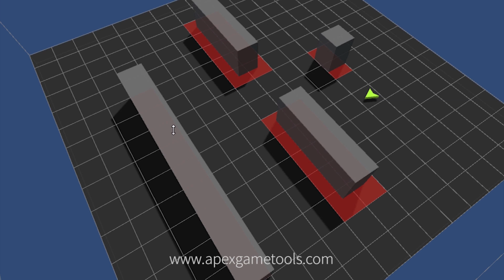Apex Path Example scene Basic Navigation